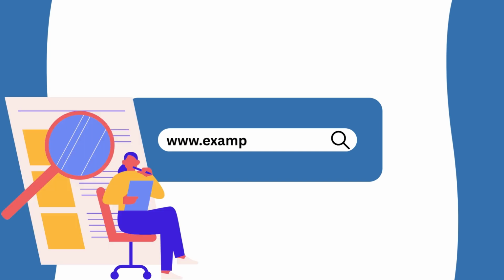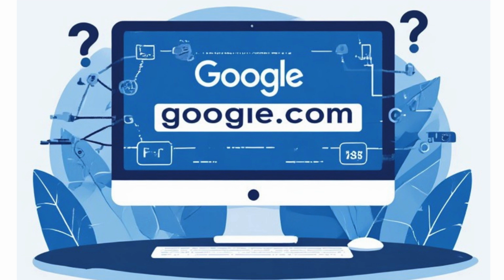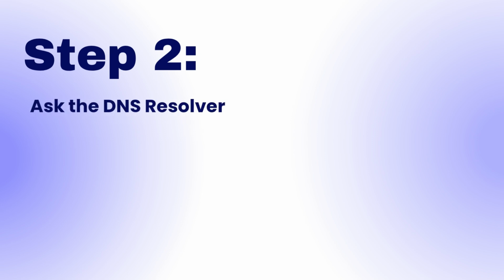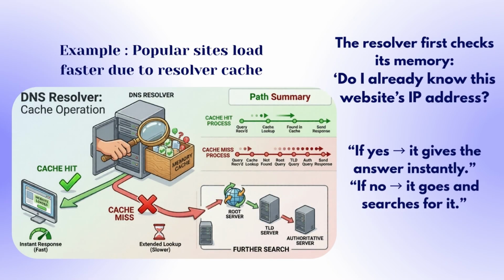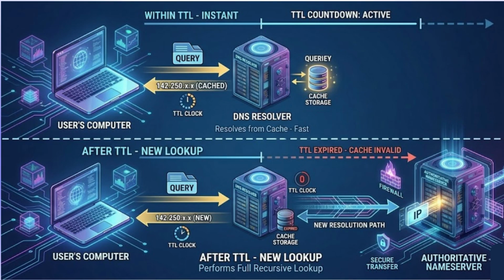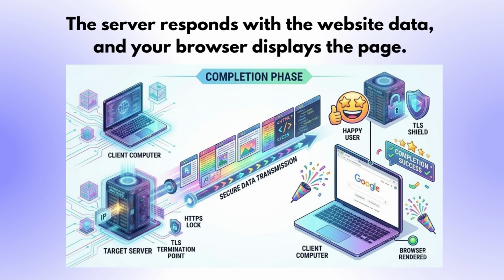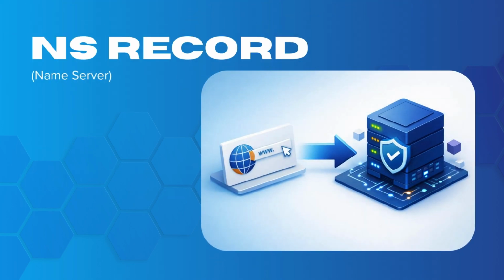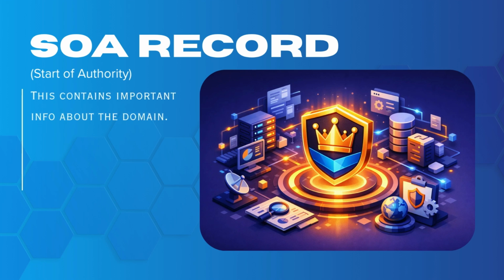DNS Explained in 5 Minutes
Confused about DNS and how websites actually load? This video breaks it down in the simplest way possible — no complex terms, no unnecessary theory.

You’ll clearly understand how DNS works step by step, what happens when you type a website name, and how different DNS records are used in real situations.

This is built for beginners who are tired of overcomplicated explanations and just want to “get it” fast.

What you’ll learn:

* How DNS works from start to finish
* What happens behind the scenes when you open a website
* Simple explanation of common DNS records

If you're learning networking, cybersecurity, or just want strong basics — this will save you hours.